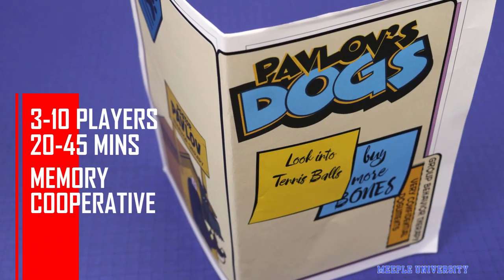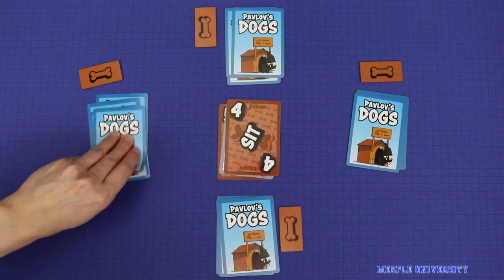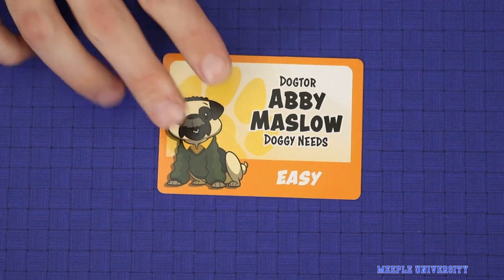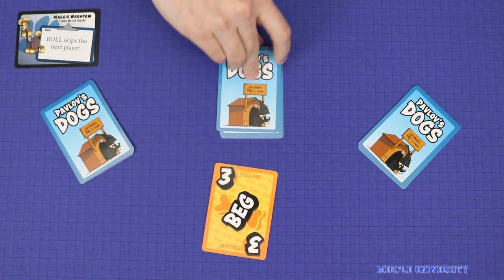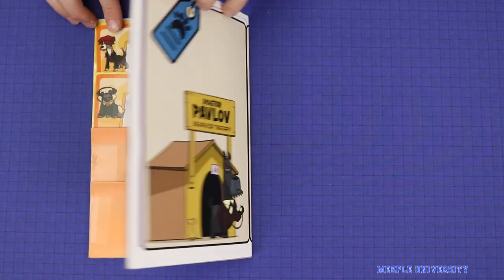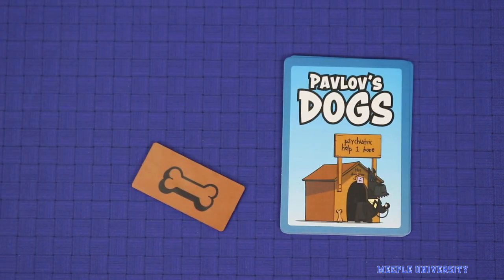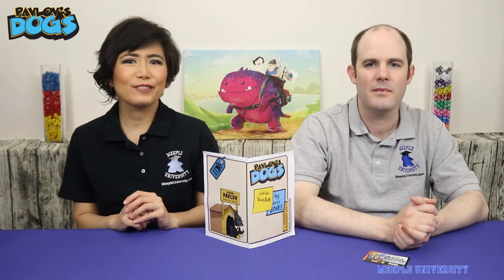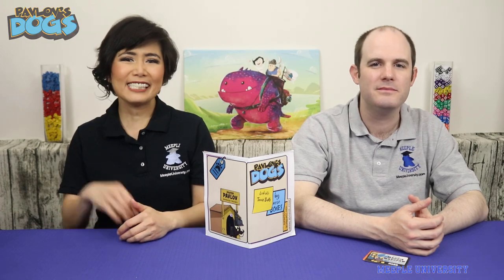Pavlov's Dogs Board Game - Rules Overview. A Kickstarter preview by Stella & Tarrant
Find out from our brief overview or preview of Pavlov's Dogs Board Game , a fun family game. A Kickstarter preview.